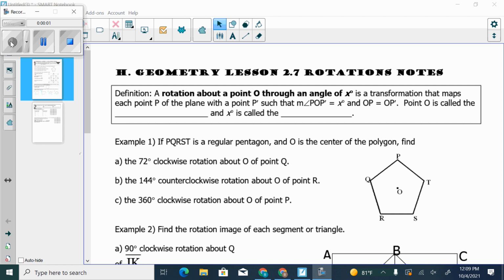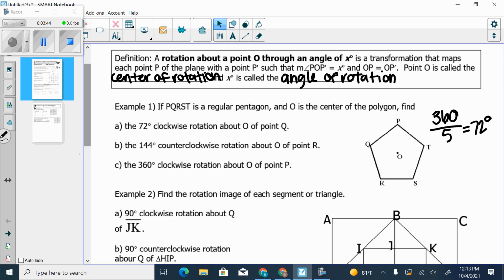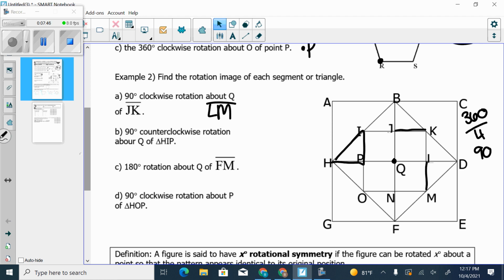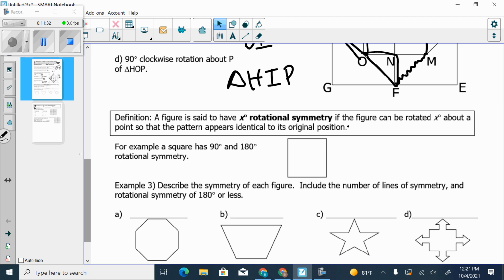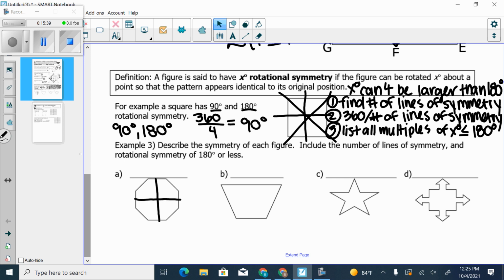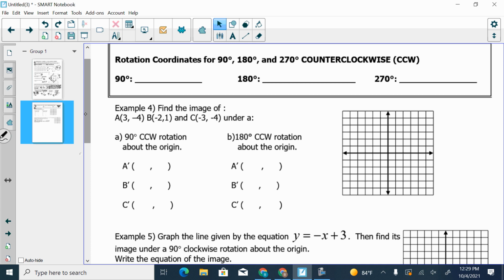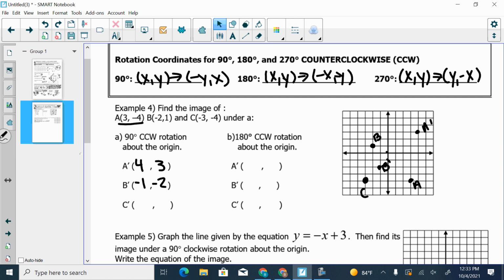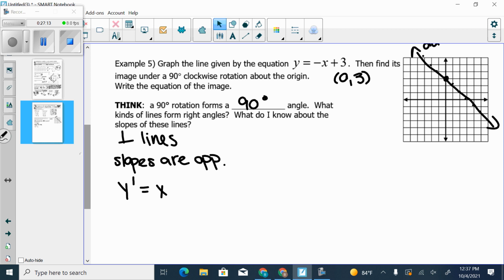Lesson 2.7 Rotations